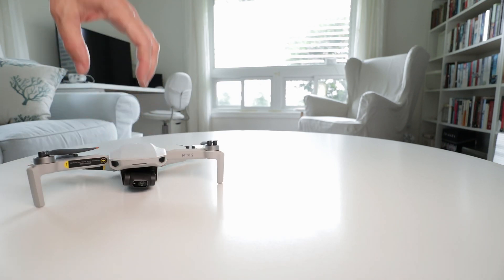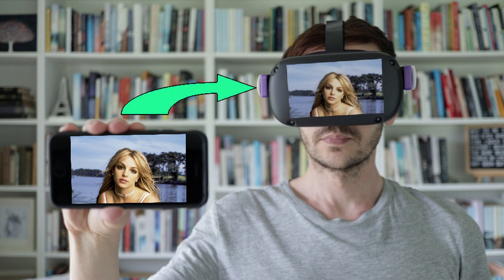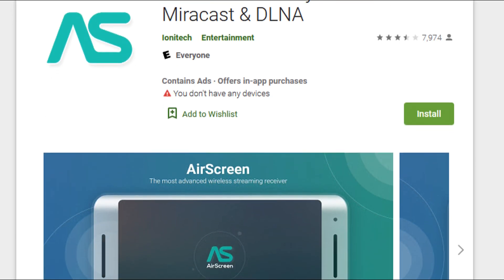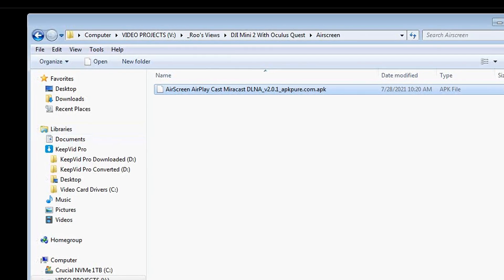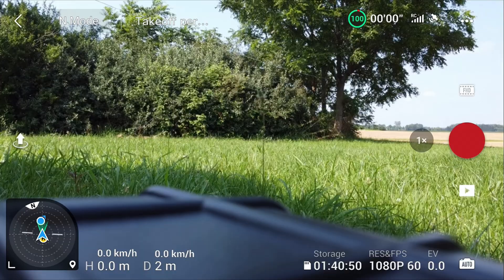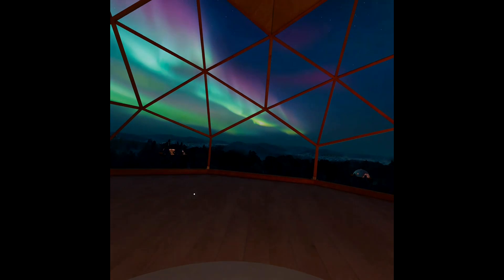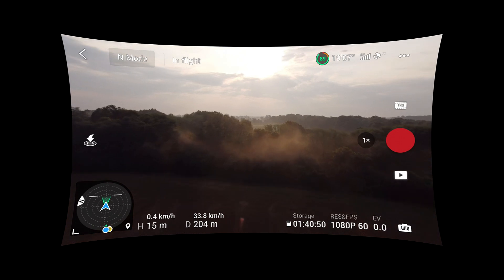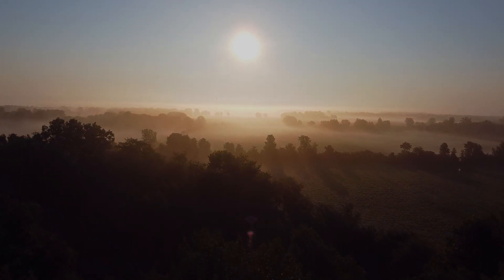Fly The DJI Mavic Mini or Mini 2 With An Oculus Quest Or Quest 2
Here's how to fly your DJI Mavic Mini or Mini 2 (or any camera drone) with an FPV perspective using an Oculus Quest or Quest 2.

What you need:
DJI Drone
Oculus Quest or Quest 2 (Also might work on the GO)
iPhone SE2016 or newer
Airscreen APK file
SideQuest
You need to register as an Oculus developer (only takes a few minutes) in order to side load apps.

All footage and music in this video is my own.

Main camera (Canon M6):
Canon wide angle lens:
Canon 22mm lens:
Secondary camera (Sony RX100V):
Gimbal (FeiyuTech):
DJI Pocket 2:
Osmo Pocket 1:
Osmo Pocket Wide Angle Lens:
Drone (Mavic Mini):
Motorized Camera Dolly:
Smallrig Magic Arm:
Video LED Light:

- - - - AUDIO - - - -
Vocal mic:
Voiceover mic:
Lavalier mic:
Audio Interface:
Audio Field Recorder:

- - - - MUSIC GEAR - - - -
Keyboard:
DAW:
Instrument Plugins: